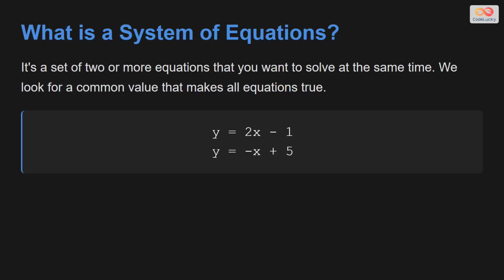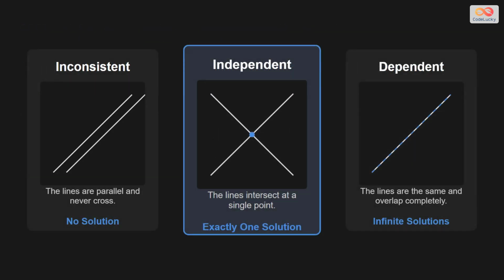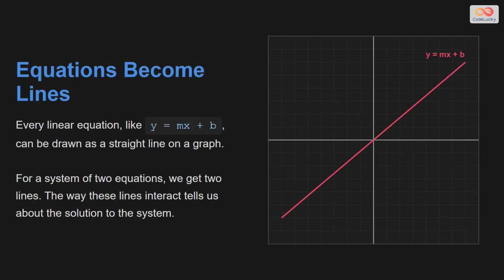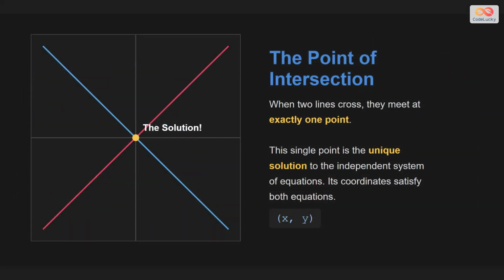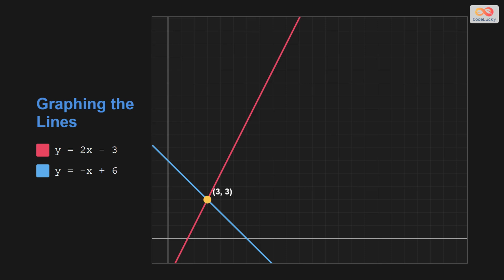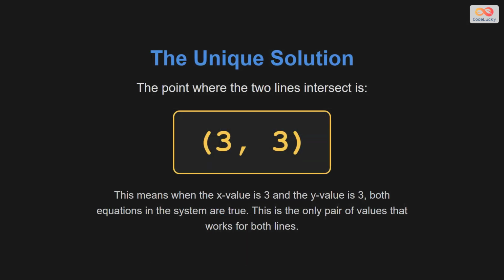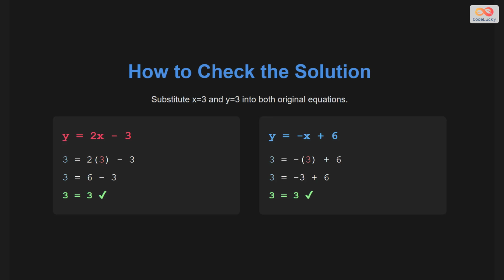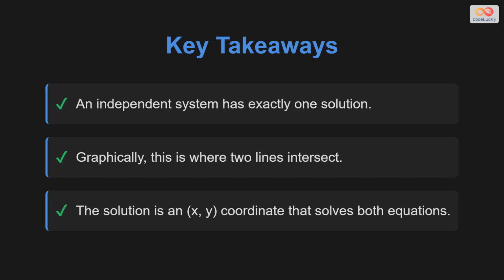Solve Independent Systems: Understanding Intersecting Lines | Algebra 1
Master the basics of algebra by learning how to solve independent systems of equations! 📚 This beginner-friendly tutorial explains everything you need to know about finding the one unique solution where two lines intersect on a graph.

Ever wondered what it means when two lines cross on a graph? That single point of intersection is the 'one solution' to a system of linear equations. In this video, we'll break down:

✅ What a system of equations is.
✅ The difference between independent, dependent, and inconsistent systems.
✅ How to visualize linear equations as lines.
✅ How the intersection point gives you the (x, y) solution.
✅ A step-by-step example of graphing two lines and finding their unique solution.

This video is perfect for students just starting with algebra or anyone needing a quick refresher on solving systems of equations graphically. We make learning easy and clear! ✨

Chapters:
00:00 - Independent Systems: Exactly One Solution
00:14 - What is a System of Equations?
00:31 - Three Types of Systems
00:50 - Visualizing Equations as Lines
01:06 - The Solution is the Intersection
01:23 - Example: The Equations
01:39 - Example: The Graph
01:57 - The Unique Solution
02:13 - Check The Solution
02:34 - Key Takeaways
02:52 - Outro